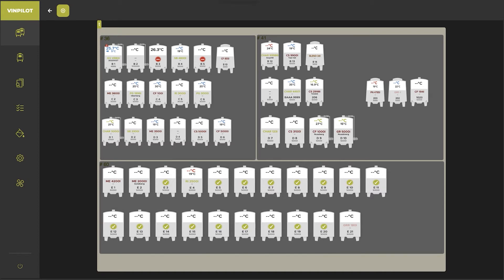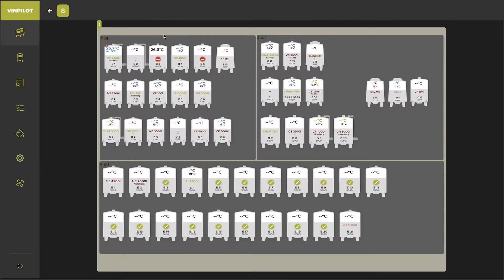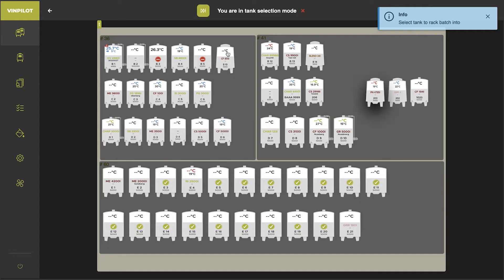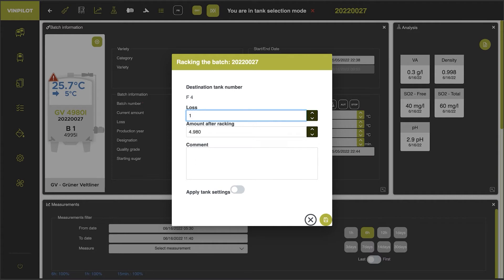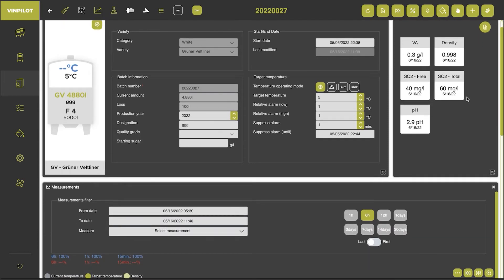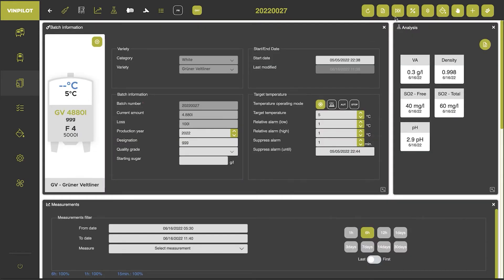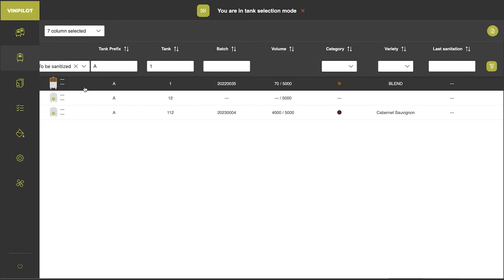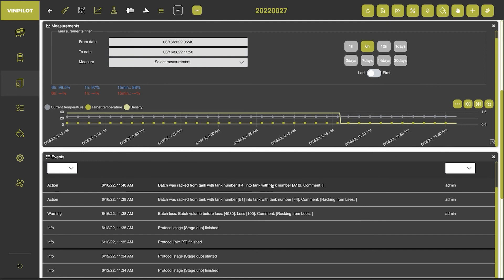VinPilot Tutorial Racking ENG